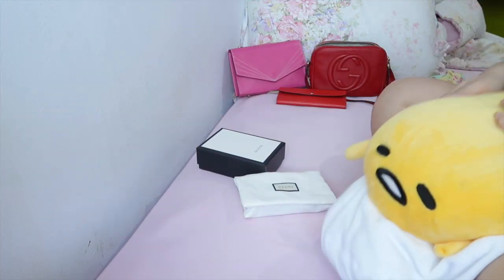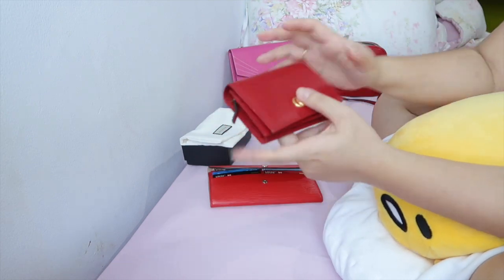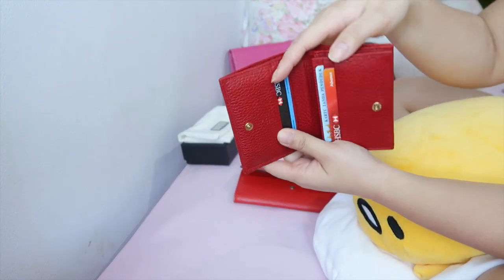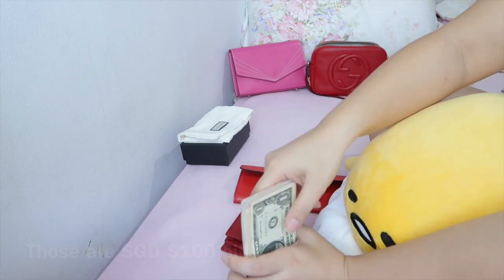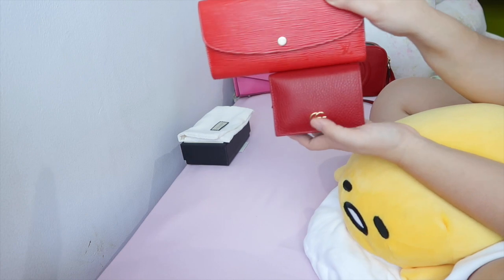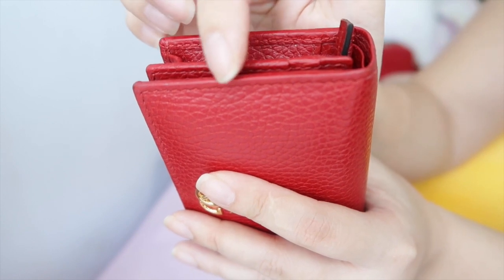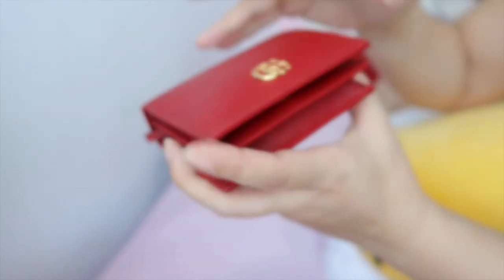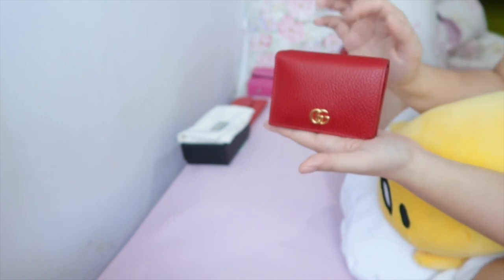Gucci Card Case / Compact Wallet Review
This is an in-depth review of the Gucci Card Case / Compact Wallet.